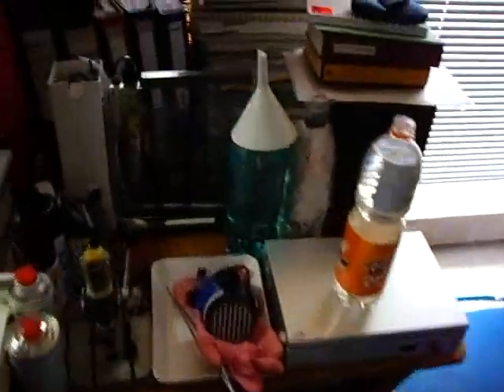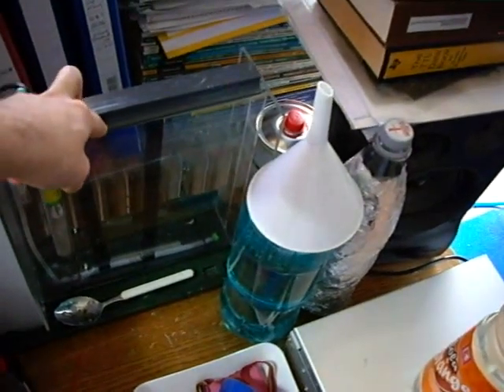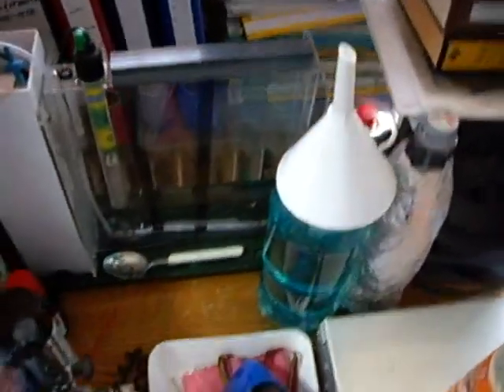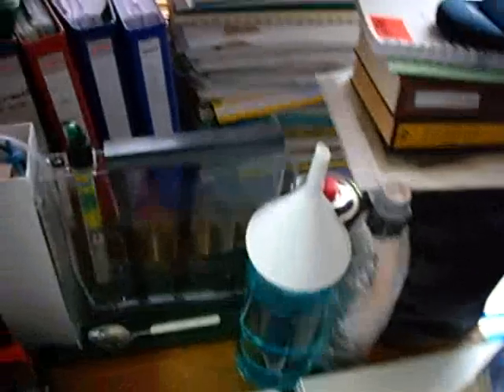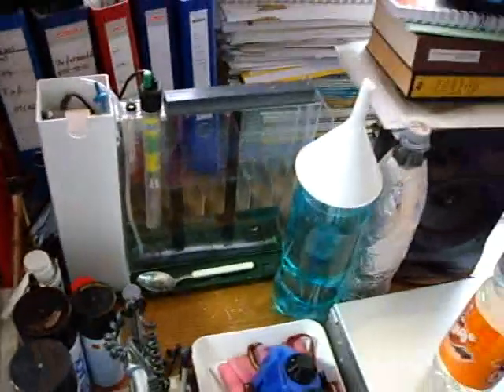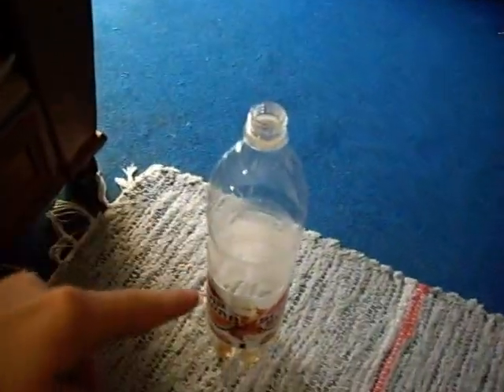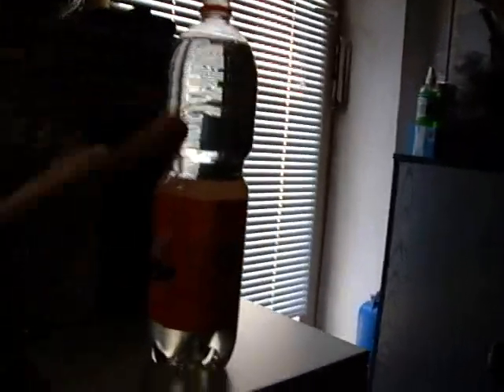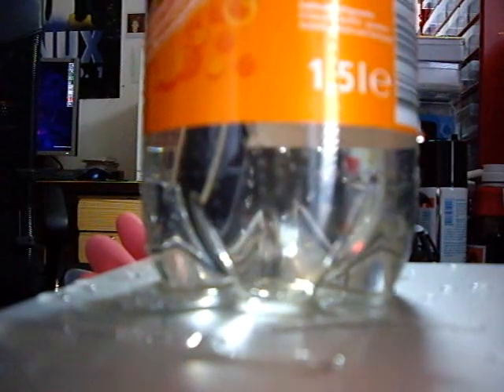The trick with the hose.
Getting water out of a higher level tank or bottle without moving or canting the bottle. Useful for emptying etch tanks.